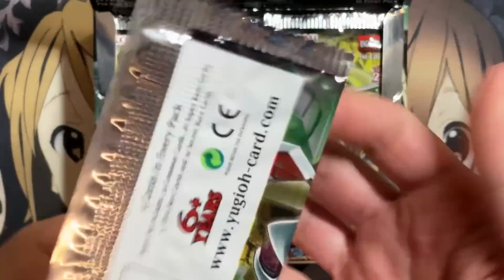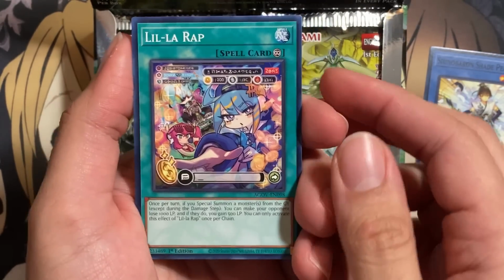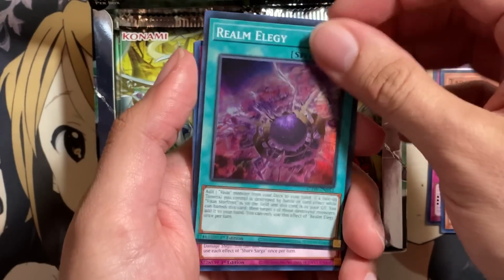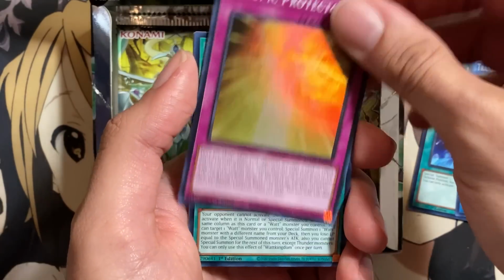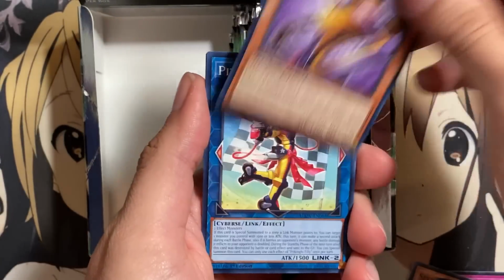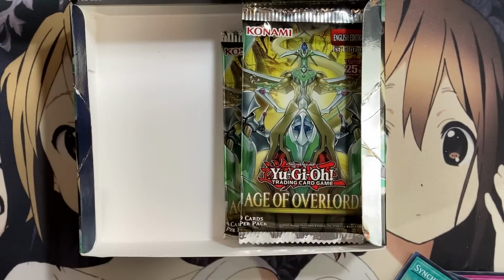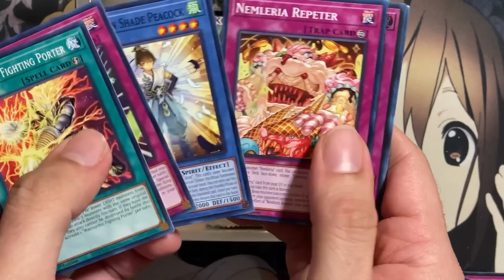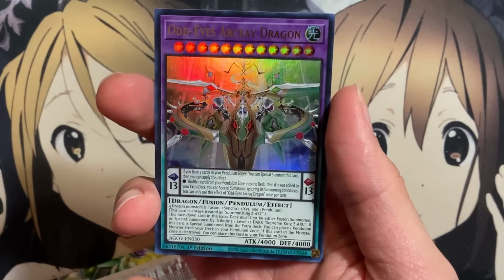Opening My Age of Overlord Yugioh Booster Box TCG